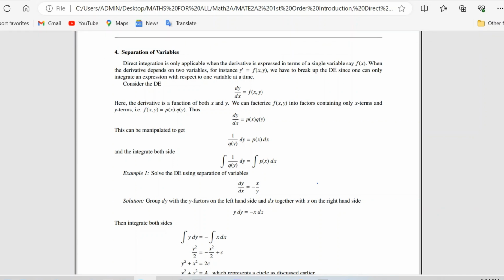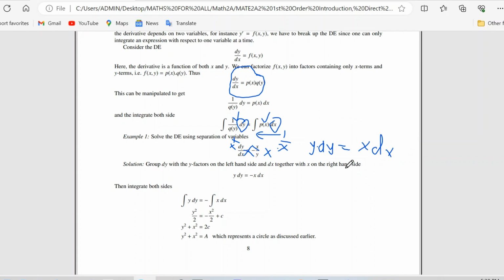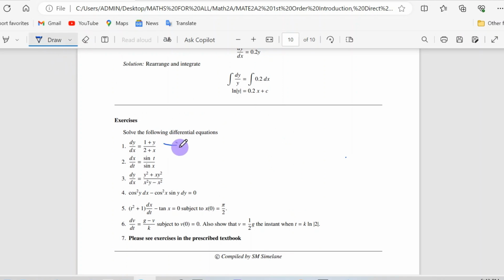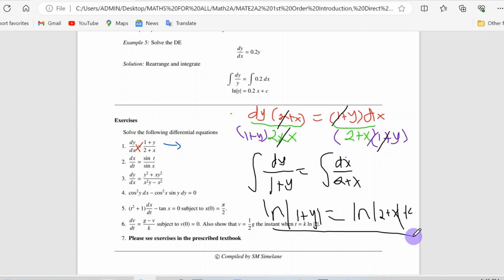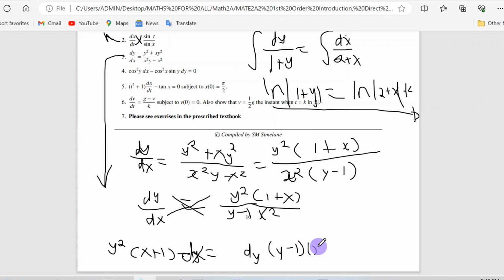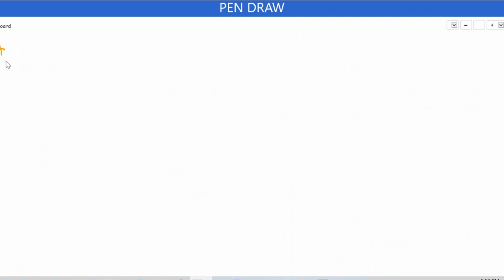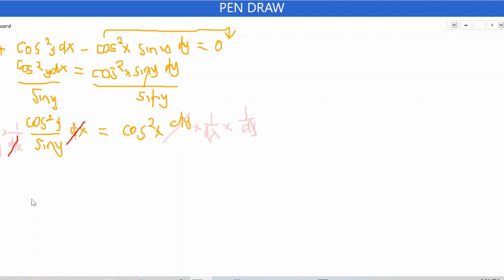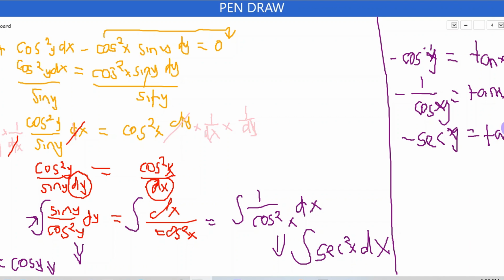Separation of variables (DE) GET INTRODUCED TO IT BY JJ TECH TUTORING (LECTURE 2)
Hey there, math enthusiasts! Whether you're a student looking to ace your exams or just someone curious about the beauty of mathematics, this tutorial will guide you through the fundamentals with clear explanations and practical examples. Join us as we unravel the mysteries of DEs and learn how to apply separation of variables to solve them.